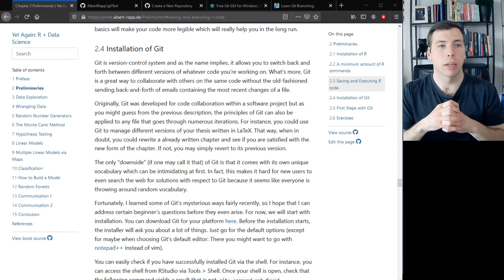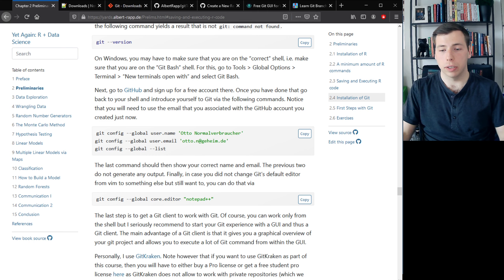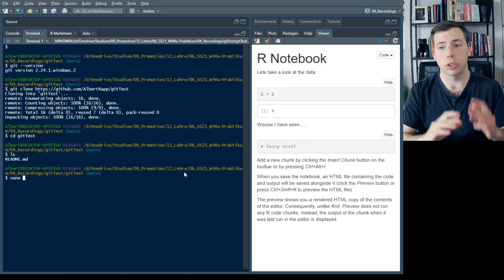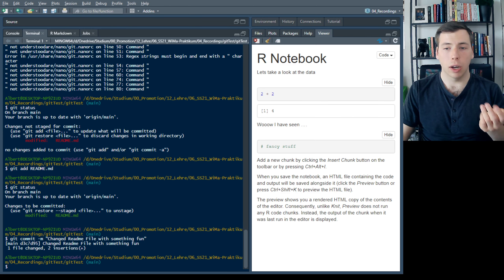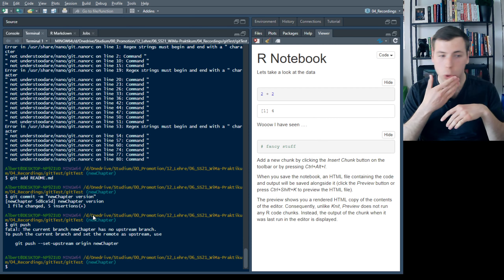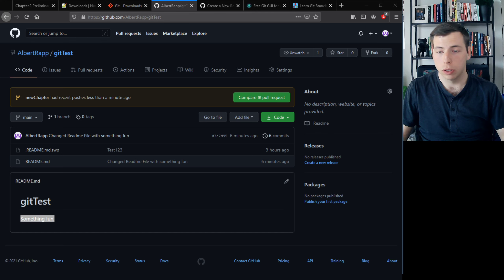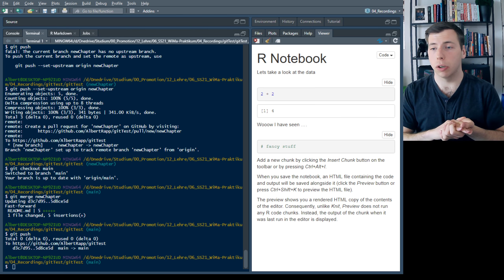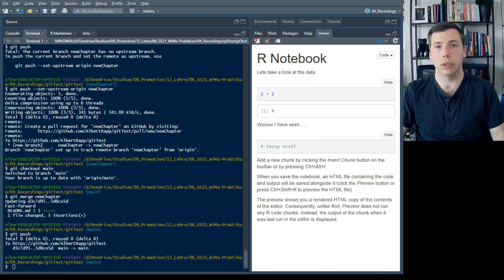Yet Again: R + Data Science: Lecture 1 (Part 2) - Introduction to R and Git